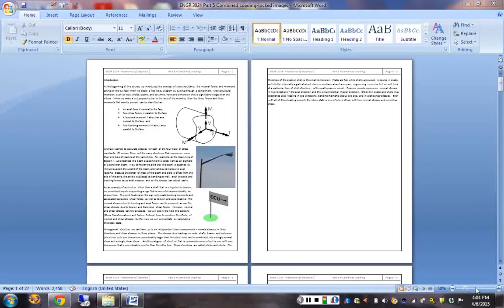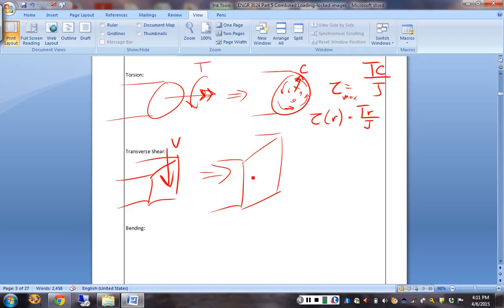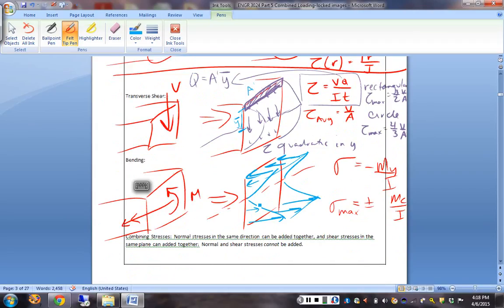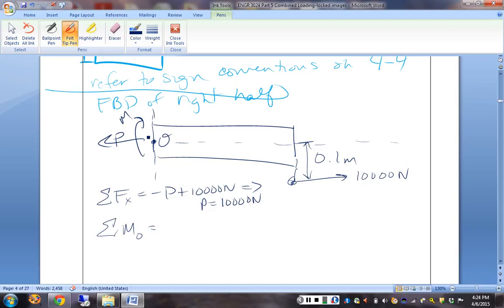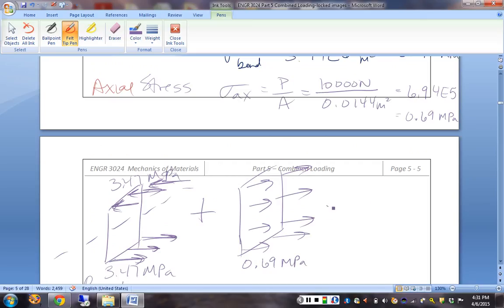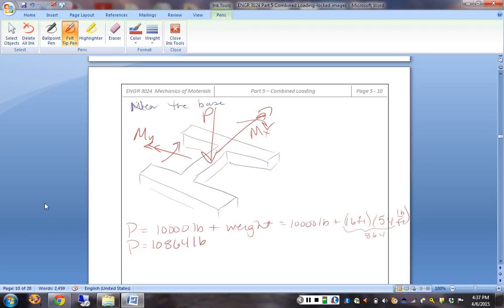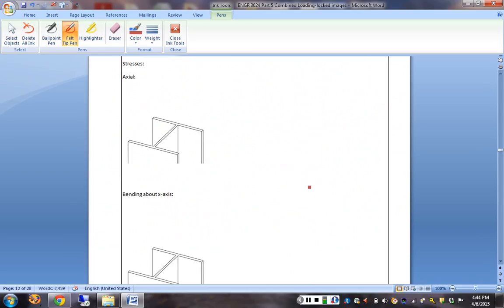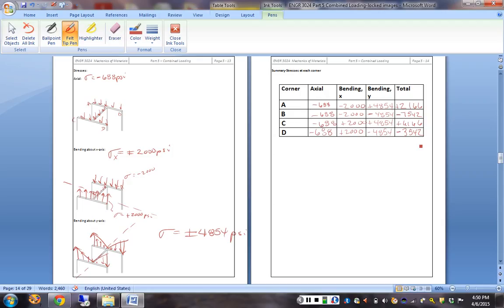Spr 15-Mon, Apr 06, 03 54 PM Course Pack 5-1 to 5-3 and 5-5 to 5-6